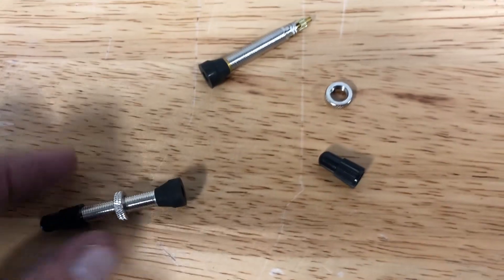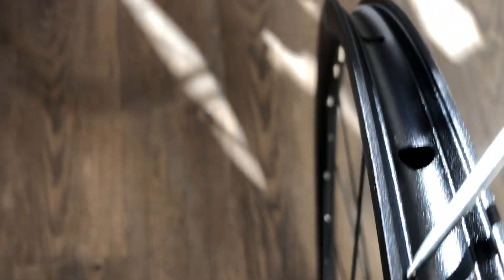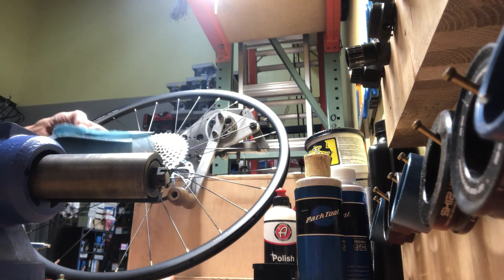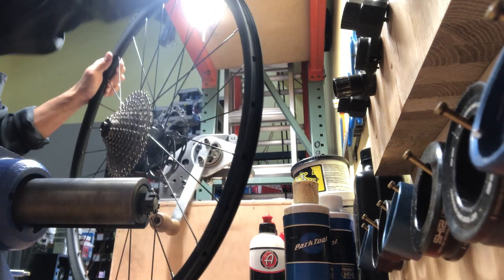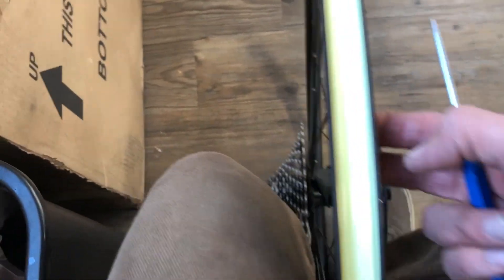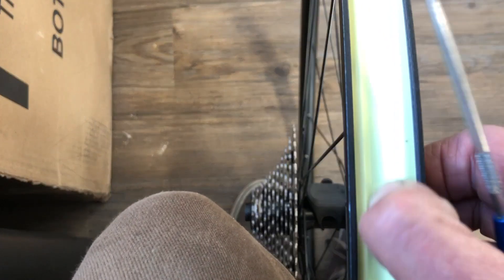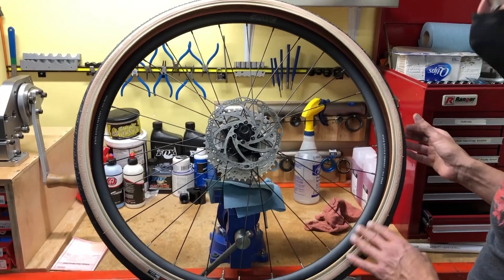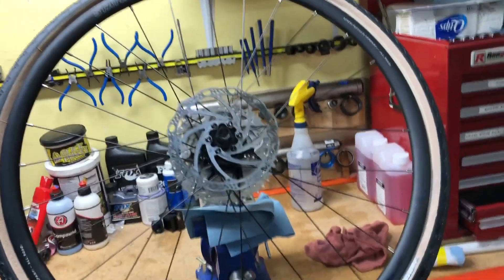Tips For Setting Up A Tubeless Bicycle Tire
In this video, I run through a basic tubeless tire installation on a 700c gravel wheel. The process is going to basically be the same with any tubeless bicycle tire. Every day I see lots of mistakes from botched home mechanic installations. These are a few of the most common points that can help with setting up a successful tubeless tire!